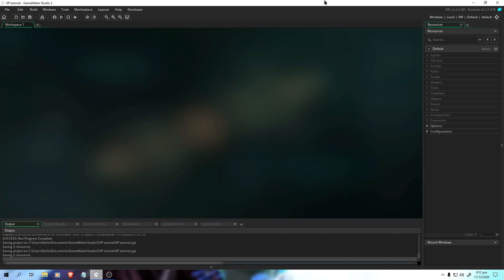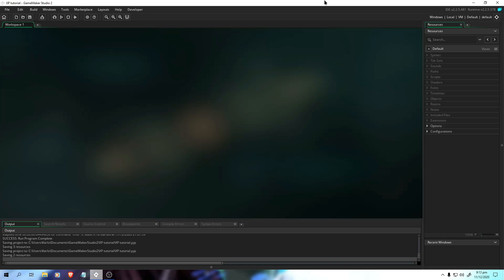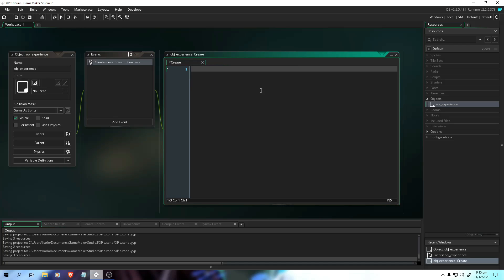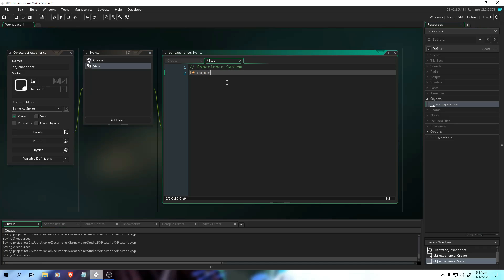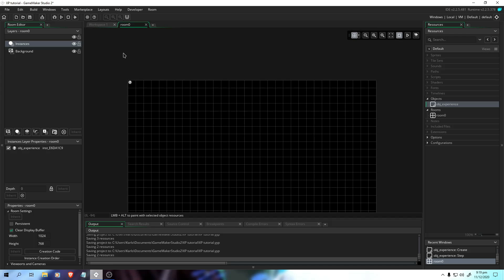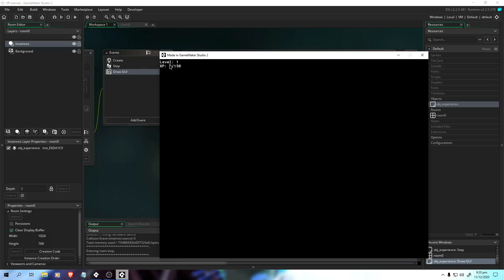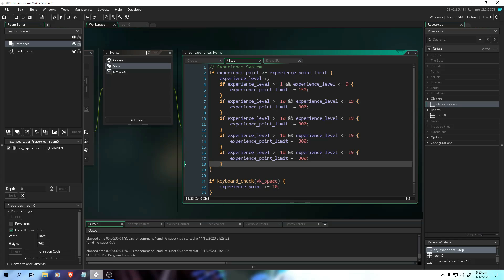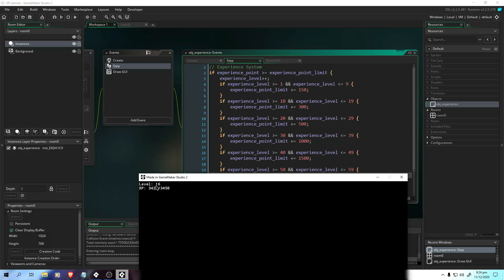GameMaker Studio 2: XP System #1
In this video, we will make an experience system for RPG games, simulation games and more.